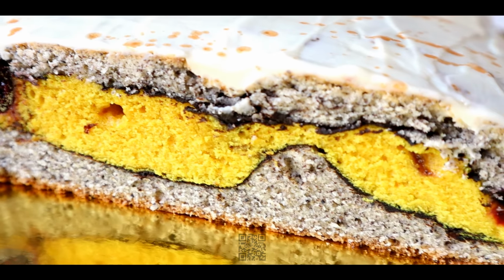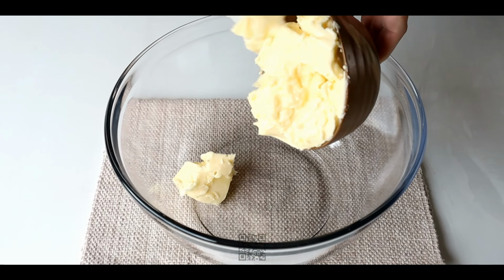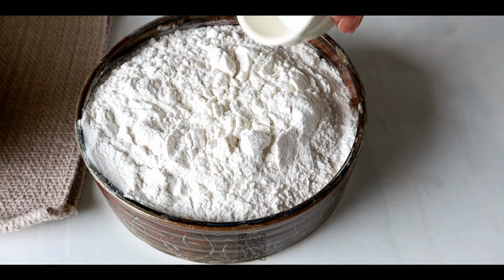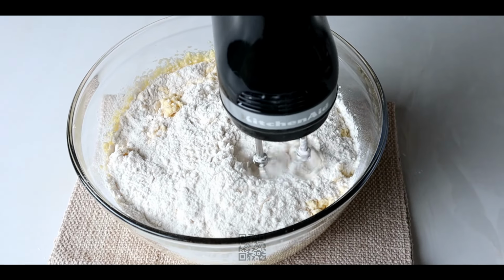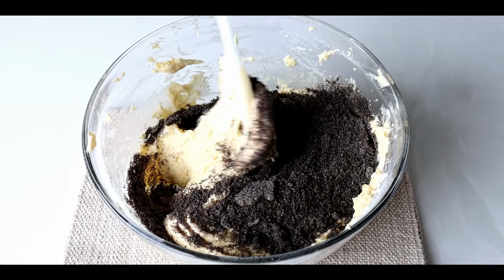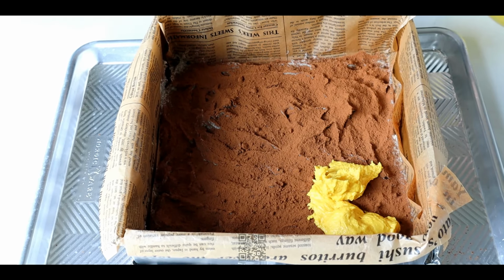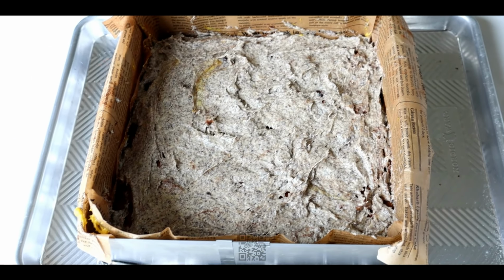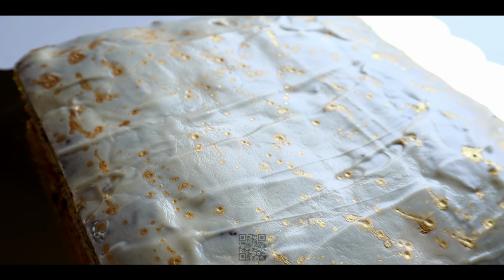"California Gold" Single-Crust Cake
Bake in a preheated oven at 170°C (340°F) for 50–60 minutes.
Baking pan size: 25x30 cm (10x12 inches)

Ingredients:
️☑️ Butter — 400 g (14 oz)
️☑️ Sugar — 300 g (1 1/2 cups)
️☑️ Vanilla sugar — 1 packet (16 g / 0.56 oz)
️☑️ Eggs — 8 large
️☑️ Sour cream — 90 g (1/3 cup)
️☑️ Flour — 600–650 g (4 3/4–5 1/4 cups; you may need a bit more for dough consistency)
️☑️ Dry ground poppy seeds — 100 g (3.5 oz)
️☑️ Cointreau liqueur — 1–2 tbsp (optional, add to the turmeric part)
️☑️ Cocoa powder — 25 g (1/4 cup)
️☑️ Cherries — 200 g (7 oz; fresh or frozen, pitted)
️☑️ White chocolate — 100–150 g (3.5–5.3 oz; for glaze)

Decoration Ingredients:
️☑️ Gold luster dust – 1/2 tsp
️☑️ Vodka – 1 tbsp (to dilute the luster dust)

🕚️ Timestamps:
00:00 – "California Gold" Cake
00:48 – Mixing the batter
03:21 – Shaping the cake and sending it to bake
04:48 – Evenly drizzling the warm cake with melted white chocolate
04:59 – Enjoy!